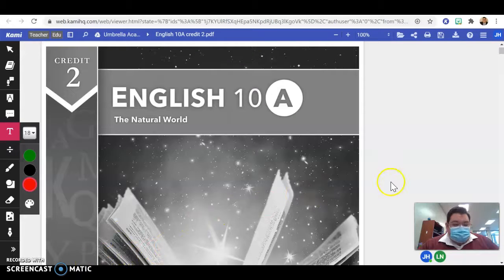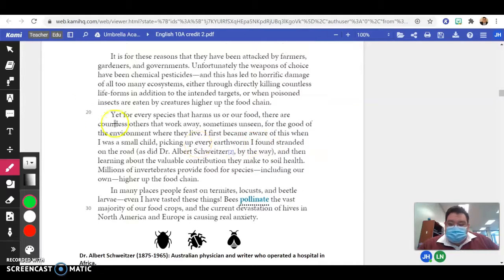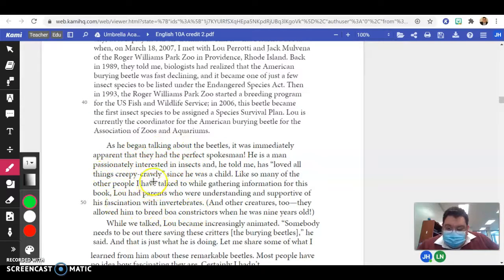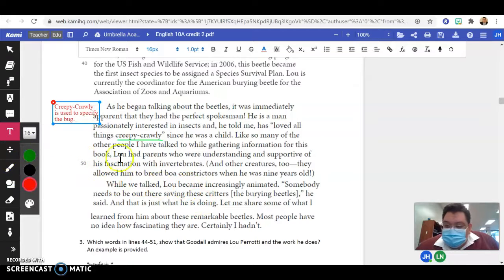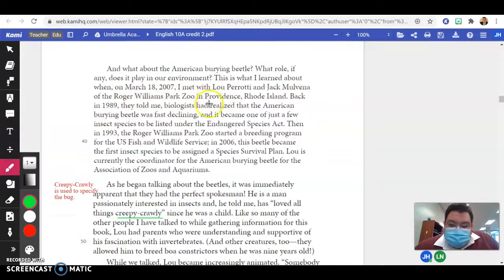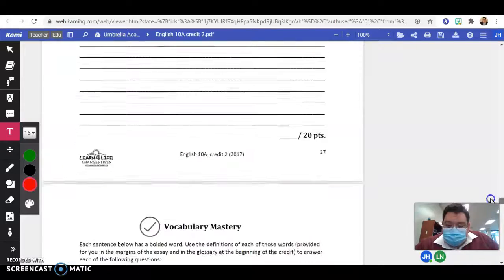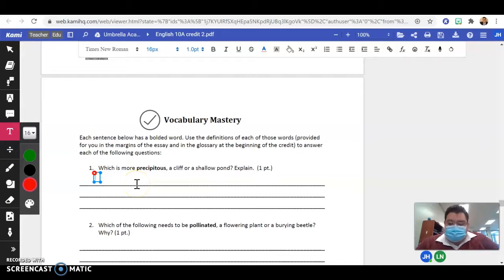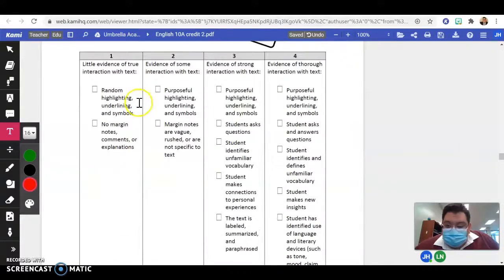English 10A Credit 2 Annotating & Vocab L4L